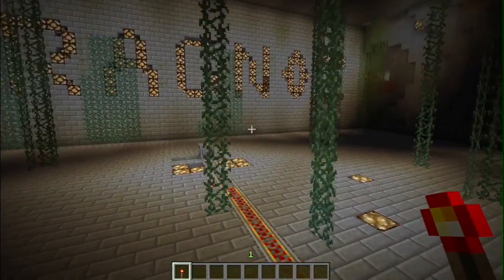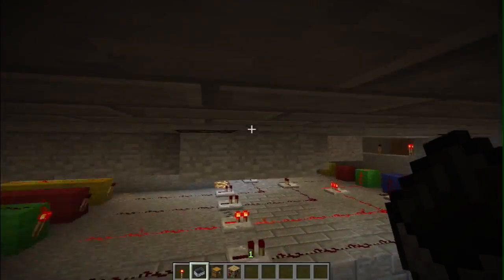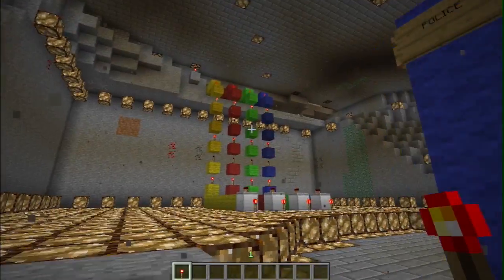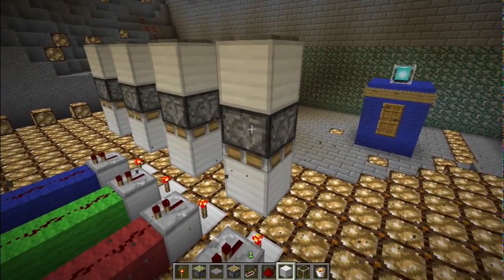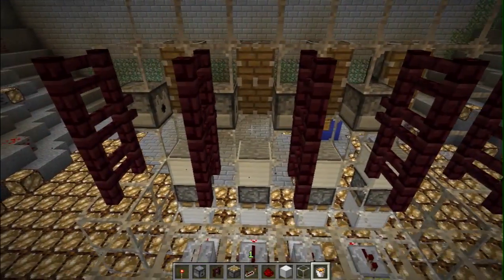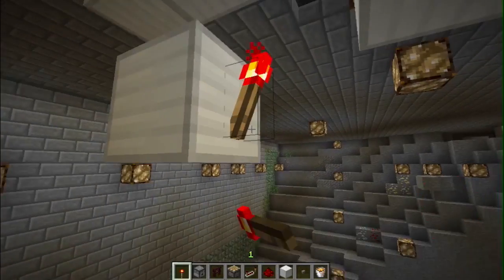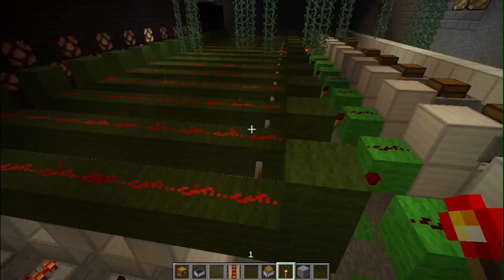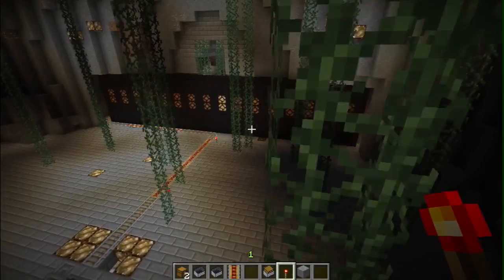Random Number Generator in Minecraft: Sheep, Lava and Roses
To choose a random winner in my give away I created this random number generator and hooked it up to a binary decoder to create 16 possible outputs.

I used some sheep, lava and roses ;-) sheep, you cant trust them... always starting at you...

The binary decoder is not my design but the 4 output randomiser is.